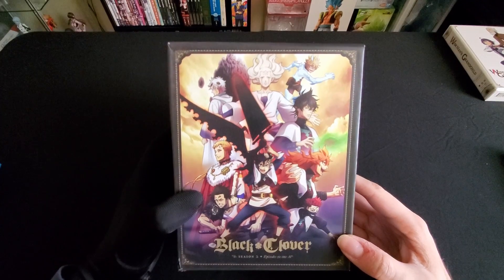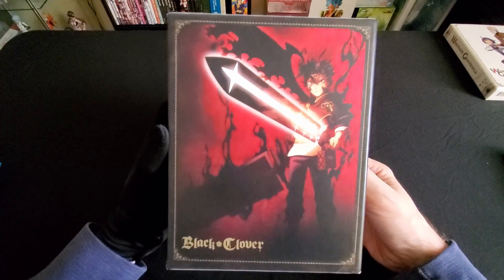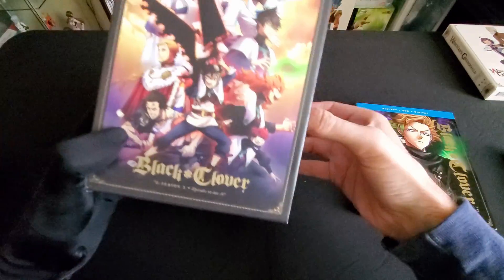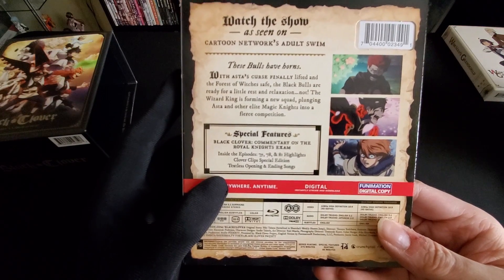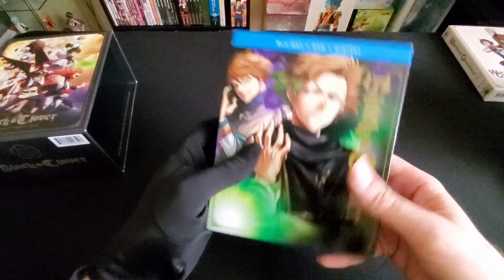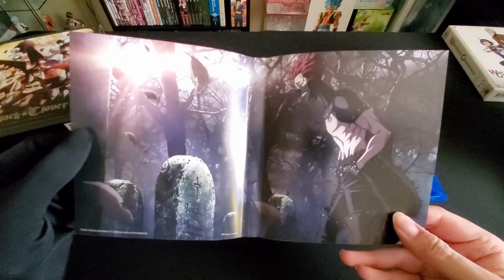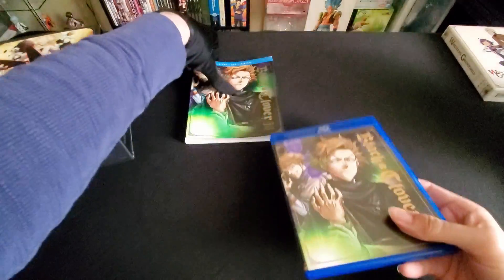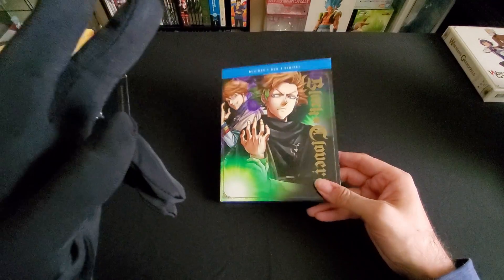Black Clover Season 2 Part 3 Unboxing!!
Hey Guys Hope you guys are doing well. Here is the 3rd part to collecting all of season 2.
Hope you enjoy and have a great week!